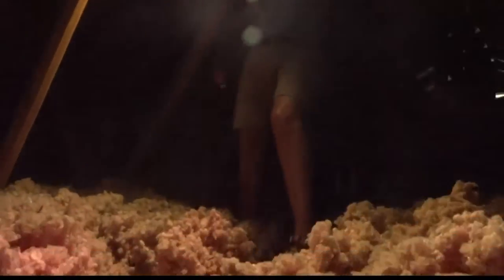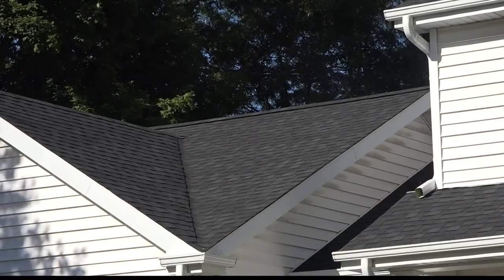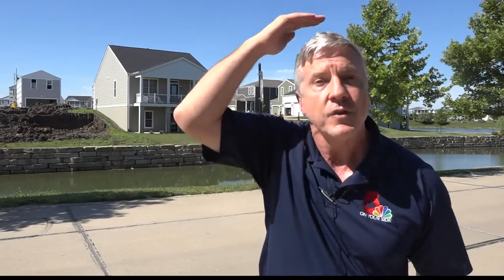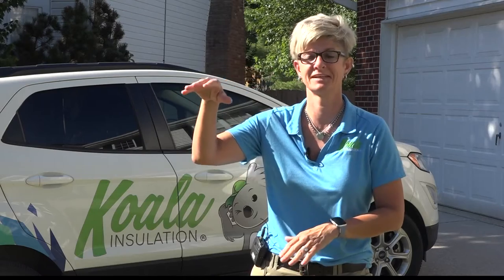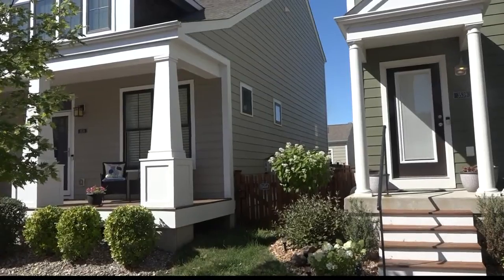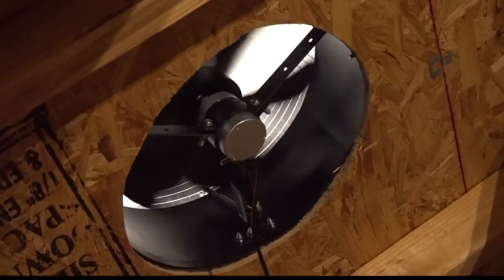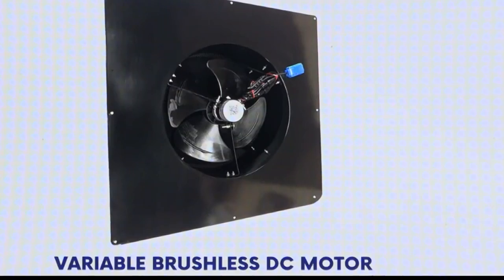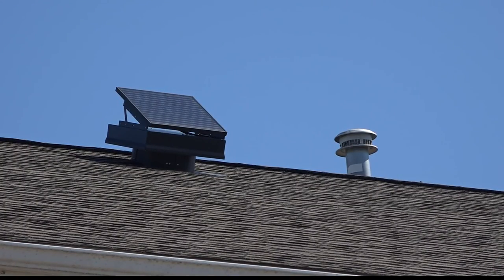Proper attic insulation could save you money and keep your home cooler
Adding insulation to your attic can help your home to stay much cooler when it is hot outside. It can also save you money on your energy bill.